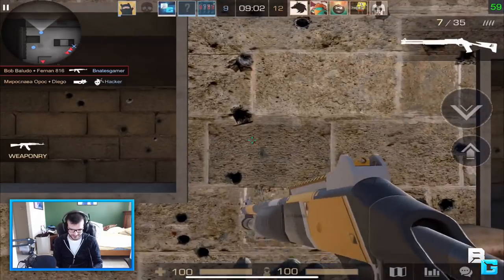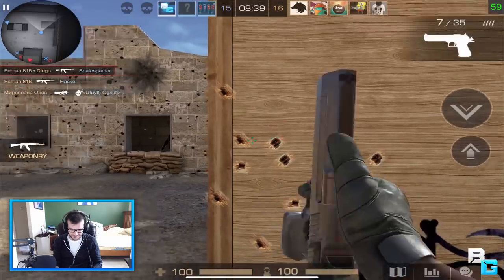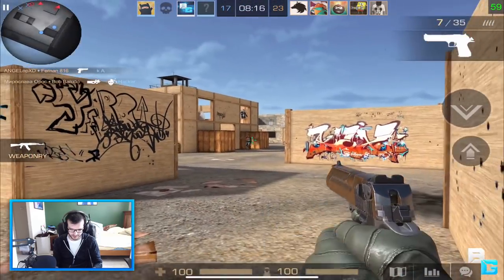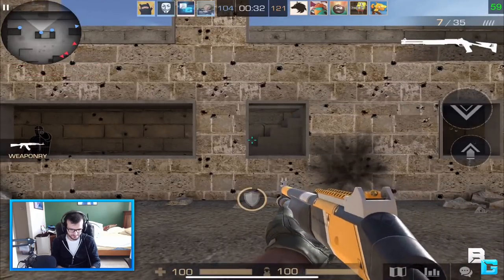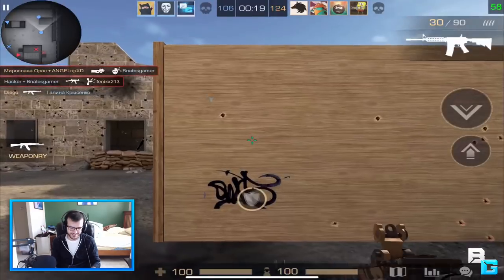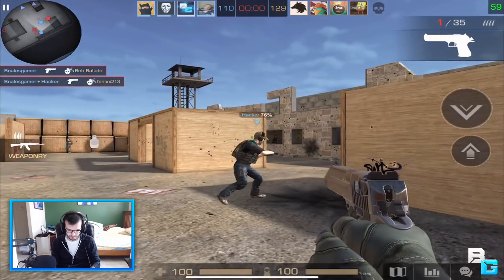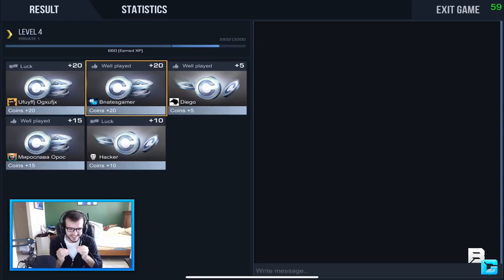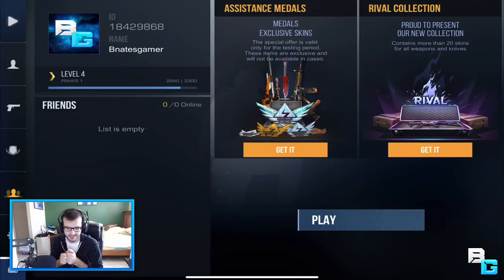Standoff 2 - "NEW UPDATE!"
I am LOVING the deagle whips!